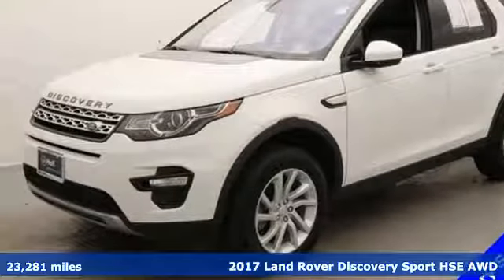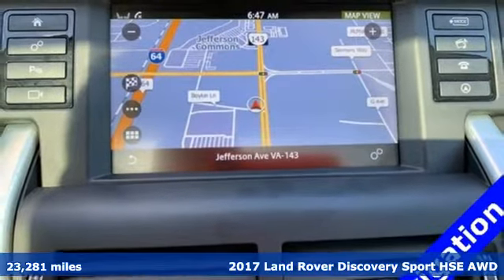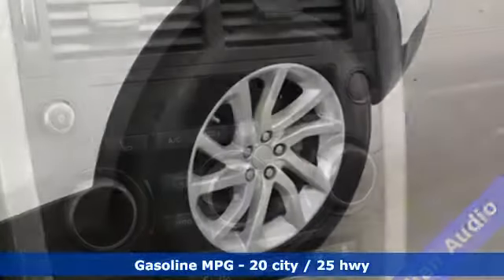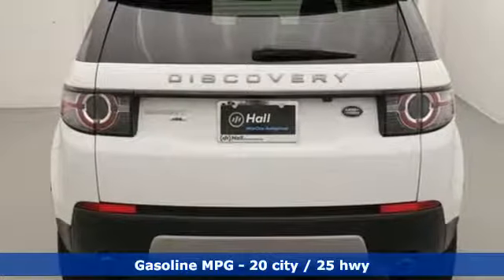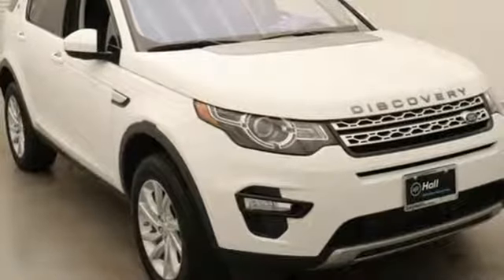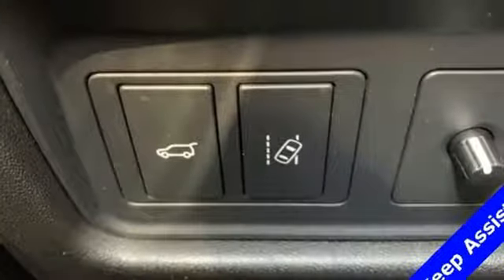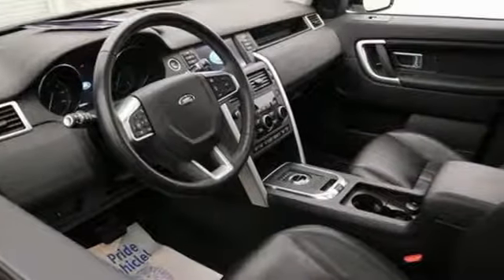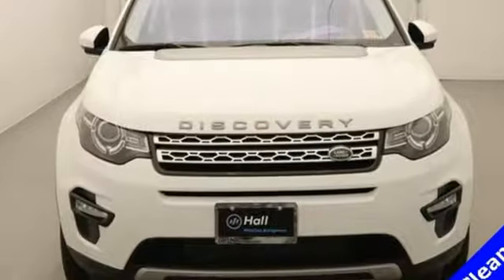Used 2017 Land Rover Discovery Sport Newport News VA Hampton, VA 18R4644 - SOLD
Year: 2017
Make: Land Rover
Model: Discovery Sport
Trim: HSE
Engine: 2.0L I4 Turbocharged
Transmission: 9-Speed Automatic
Color: Fuji White
Interior: Gray
Mileage: 23281
Stock #: 18R4644
VIN: SALCR2BG5HH672781
Clean CARFAX. White 2017 Land Rover Discovery Sport HSE 4WD 9-Speed Automatic 2.0L I4 TurbochargedbrbrRecent Arrival!brbrAwards:br * ALG Residual Value AwardsbrReviews:brbr * More passenger and cargo space than most competitors offer; above-average capabilities off-road and in bad weather conditions; available third-row seating is unique to the segment. Source: Edmundsbrbrbr*Every Internet Price includes current applicable dealer discounts. Your additional costs are sales tax, tag and title fees for the state in which the vehicle will be registered, any dealer-installed options (if applicable) and a $699 dealer processing fee (Virginia, North Carolina). Prices are subject to change, and prior sales are excluded. While every reasonable effort is made to ensure the accuracy of this information, we are not responsible for any errors or omissions contained on these pages. Please verify any information in question with the dealer.

Address:
12501 Jefferson Avenue